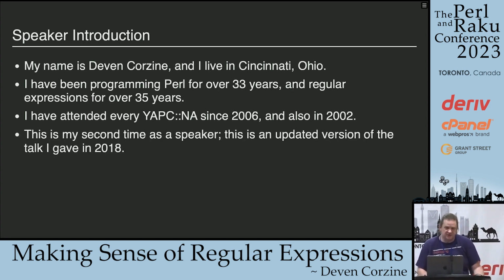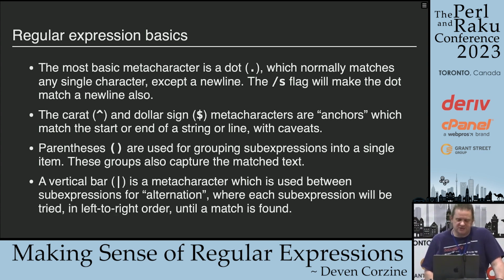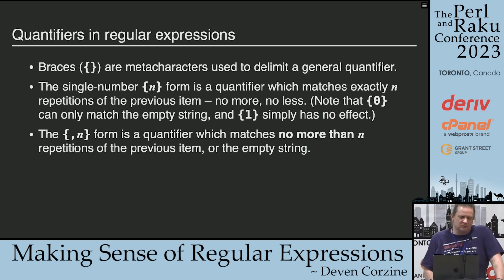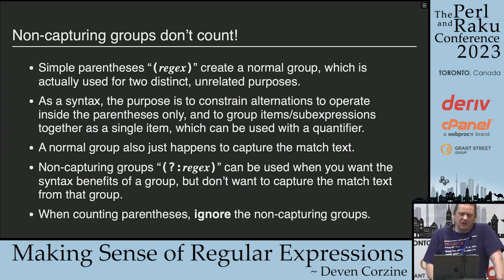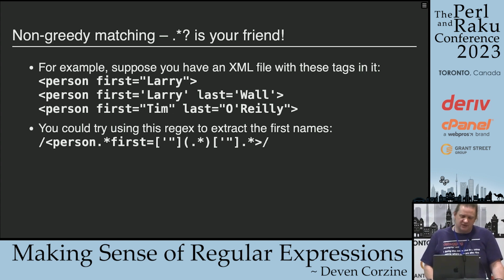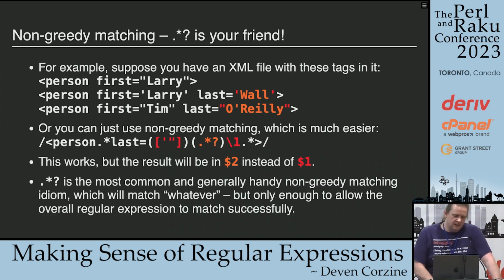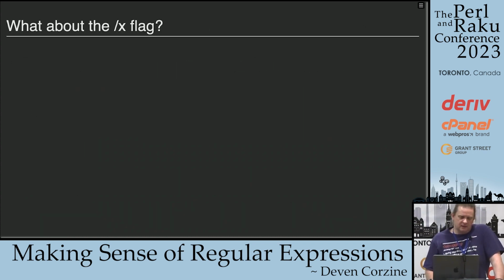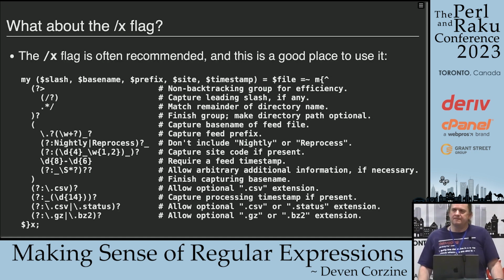Making Sense of Regular Expressions - Deven Corzine - TPRC 2023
Do you tend to avoid complex regular expressions — even if you’re a competent Perl programmer — because they appear to be indecipherable by mere mortals? I’ll try to make some sense of it all… or maybe just confuse you even further!

This will be an updated version of my talk from TPC 2018, demonstrating how to take a complex regular expression that may incomprehensible and methodically break it down into smaller parts that are easier to understand, then building up the understanding of the full regular expression from those parts.